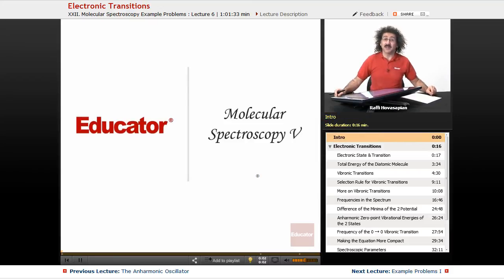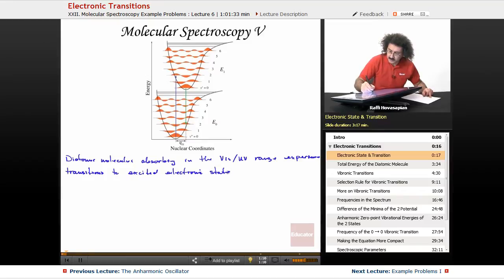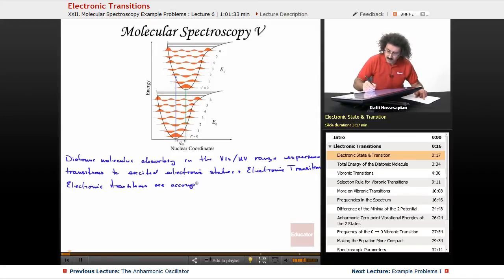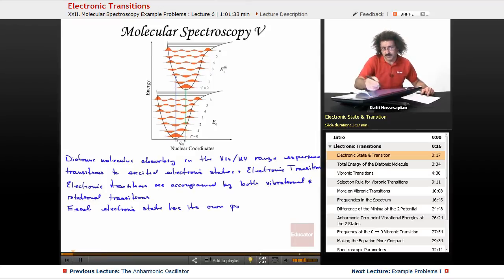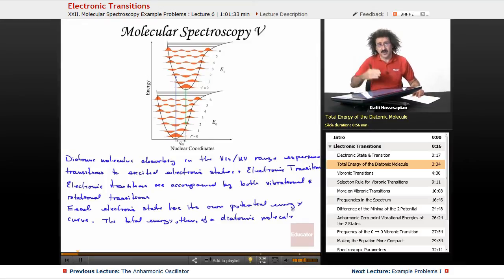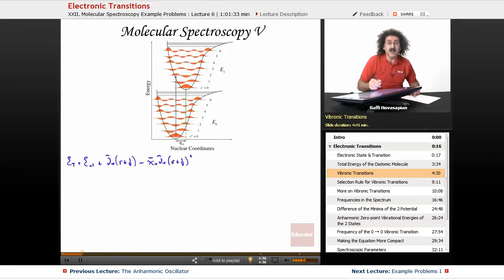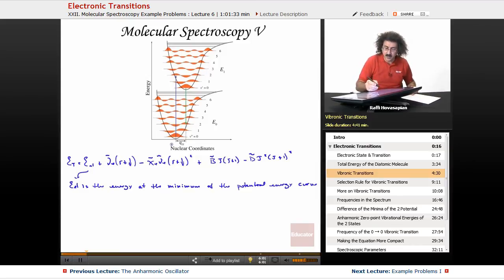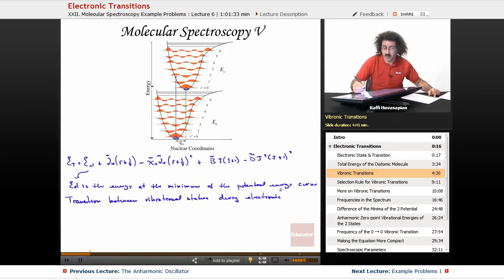“Electronic Transitions” | Physical Chemistry with Educator.com